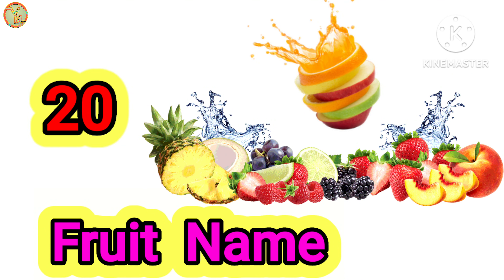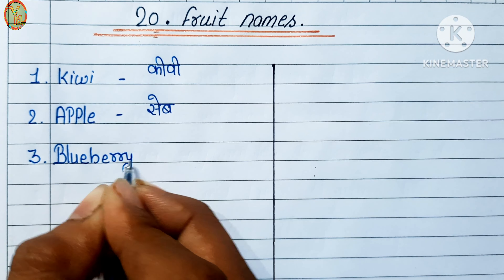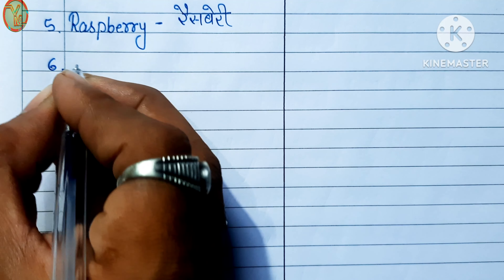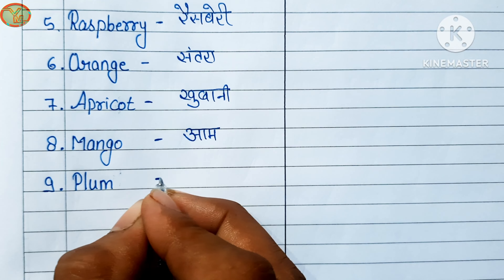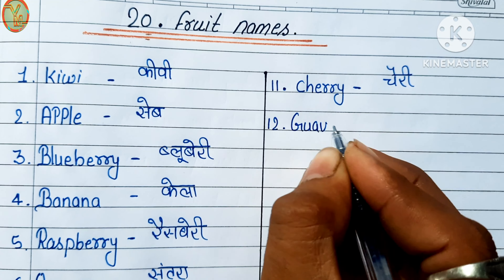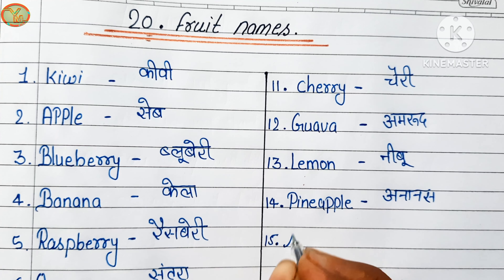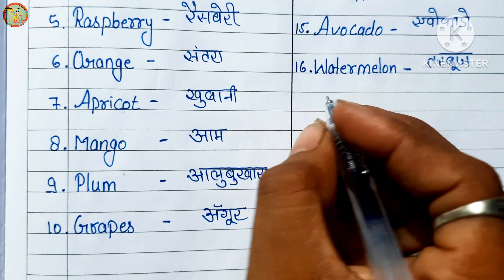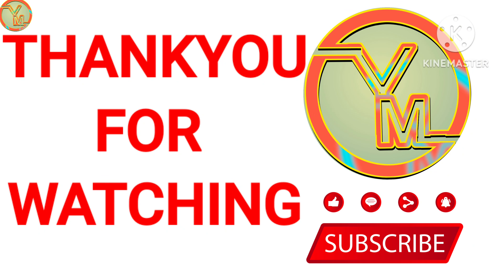🔴 20 Fruit Name In Hindi And English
HARE KRISHNA 🙏

अगर में अपनी इन videos 🎥 के माध्यम से आपको कुछ सीखा👩‍💻पाउ तो ही आप मेरे videos🎥 को like👍 ओर chennel🔥 को subscribe 🔔करे वरना आप comment✉️ कर के बताए 🤓कि हमारी कहा गलती 🧐थी 🥰🥰
आपका एक comment 📝हमे अपनी गलती सुधारने🛠️ में मदद करता है

आप हर रोज अपने जीवन 🕉️में नए english के words देखते 👀होंगे। और आपको लगता 🤔होगा कि इसका अर्थ (mean) मुझे आता होता ।तो में इसको ज्यादा अच्छी तरीके से समझ 👩‍🎓पाता ।अब आपको परेशान 😔होने की जरूरत नही🥳 है। में आपके लिए उन सभी words को बिल्कुल easy ways में समझाऊंगा।जिससे आपको कोई परेशानी 😔नही होगी.
इसके लिए आप chennel 🔔के Home (page) 📖पर जाकर playlist पर जाइये ओर (हर साल ) (हर महीने) (हर दिन) (हर घंटे) कुछ नया सीखे😎😎😎😎

Thankyou for Love and Support 😎😎

20 fruits name in english and hindi
fruits name
falon me naam
fruits name english mein
write fruits name

S-U-B-S-C-R-I-B-E  To My Channel "yoURMEan"-

thankyou for visiting my youtube channel 😊😊